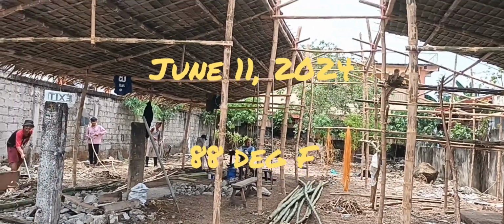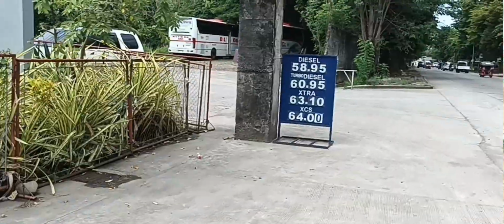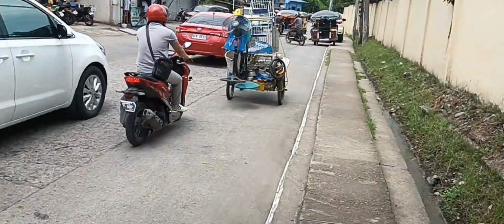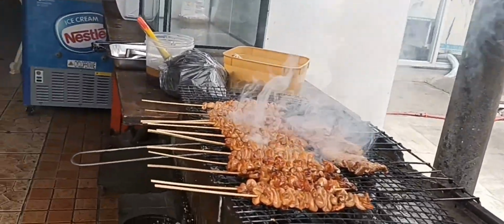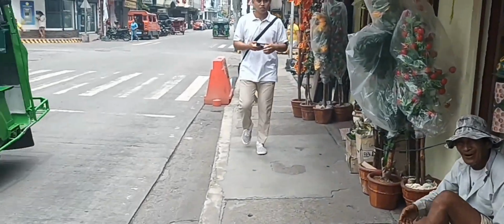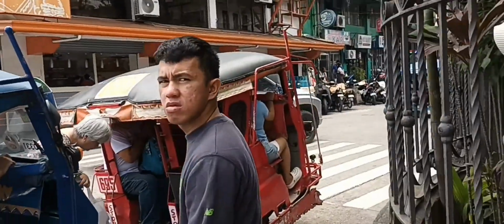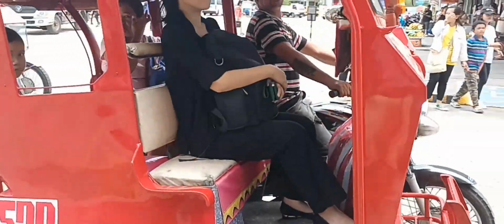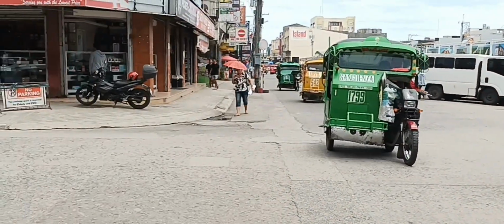Paying the cable bill and selling my truck philippines #ormoccity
I take a walk to pay my cable bill and see a lawyer about selling my truck.